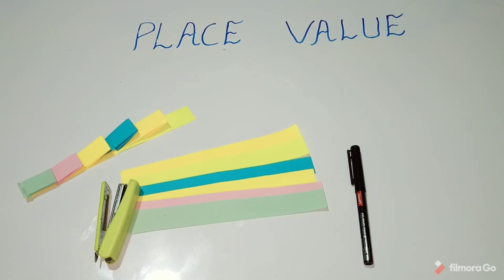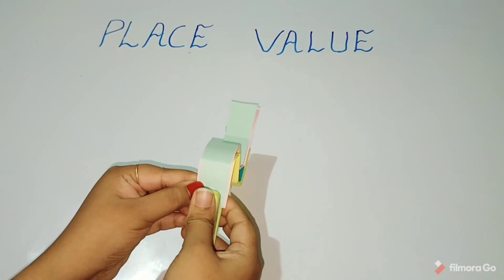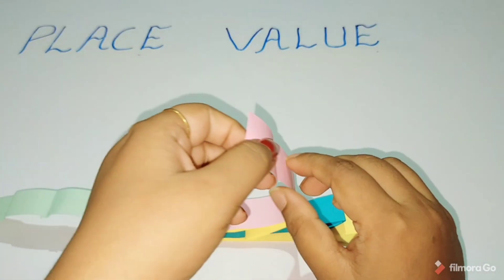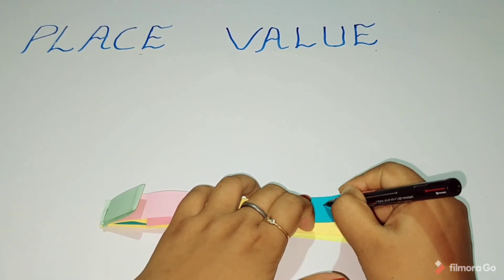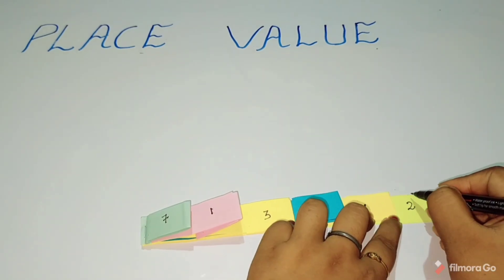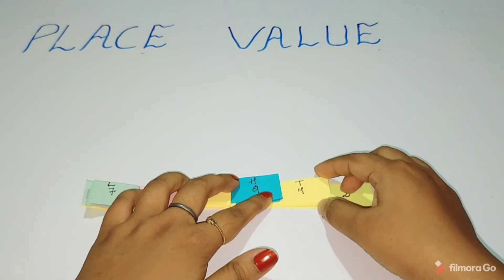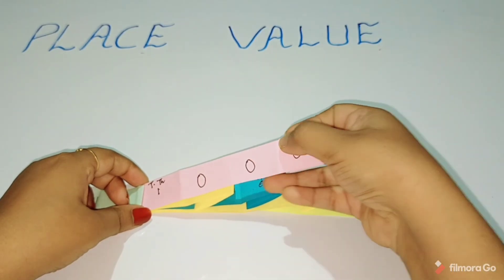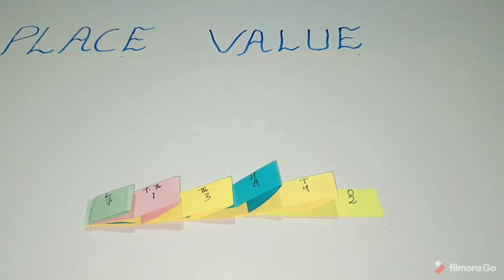ACTIVITY ON PLACE VALUE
Finding place value of different digits in a 6-digit number by paper folding.